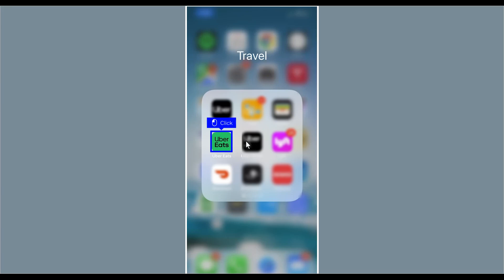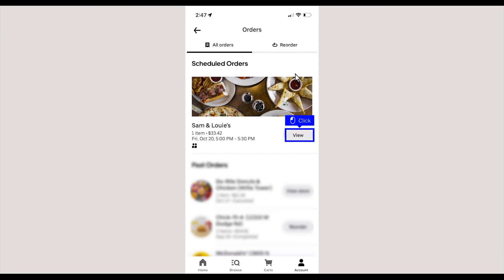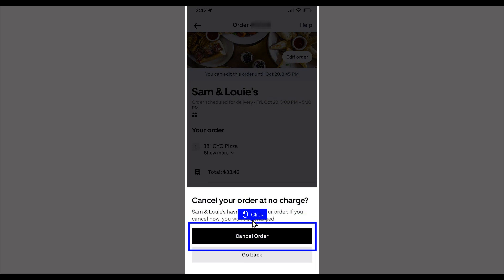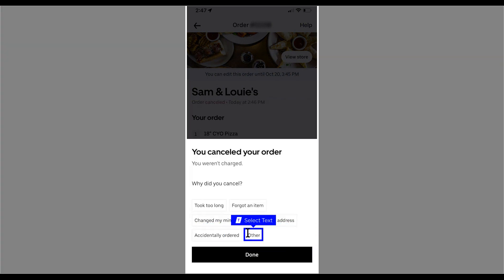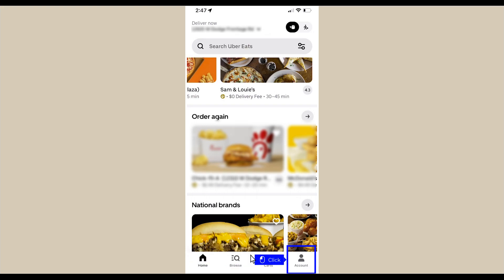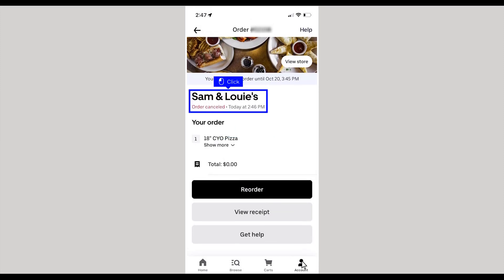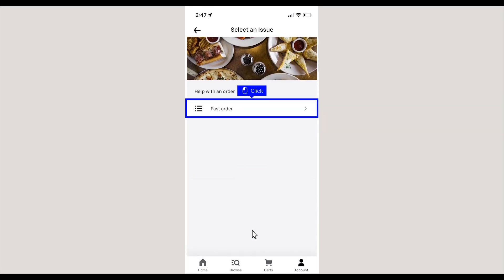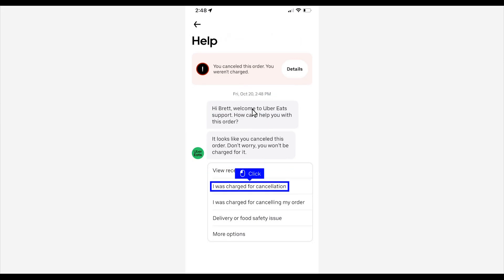How to Cancel An Uber Eats Order Using the Uber Eats App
A step-by-step tutorial showing Uber Eats users how to cancel an active Uber Eats order by using the Uber Eats app